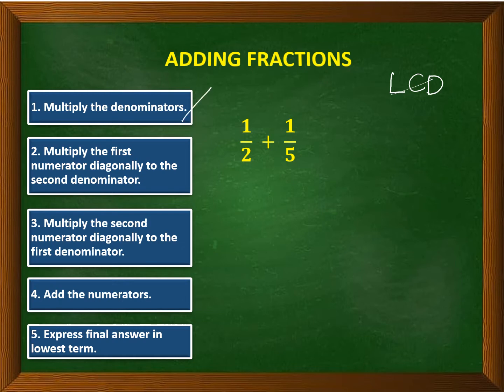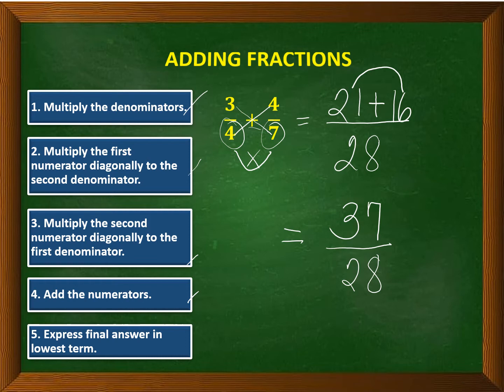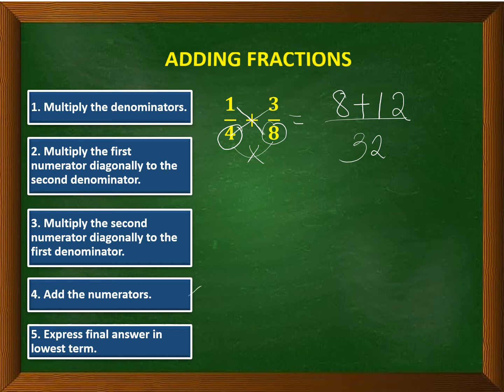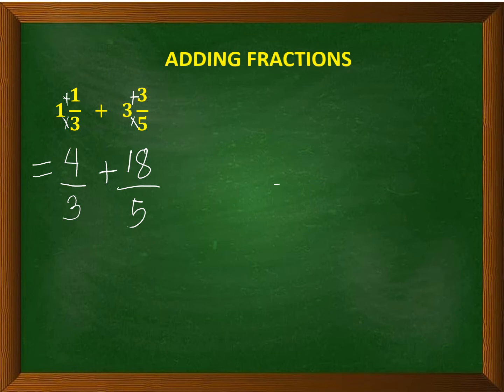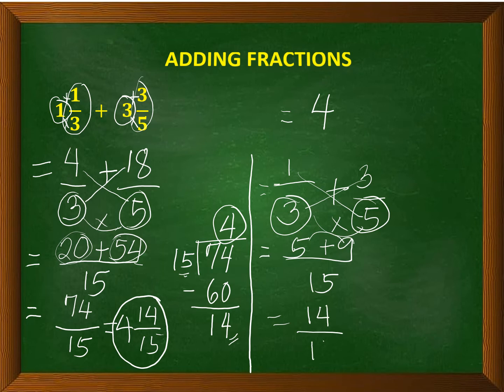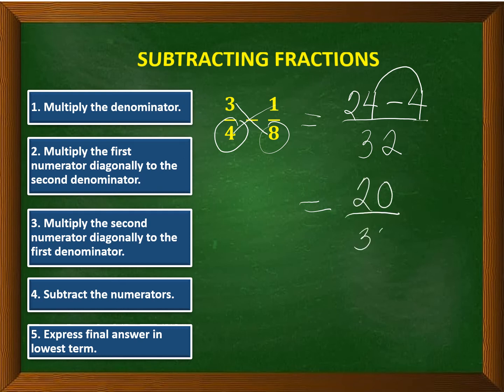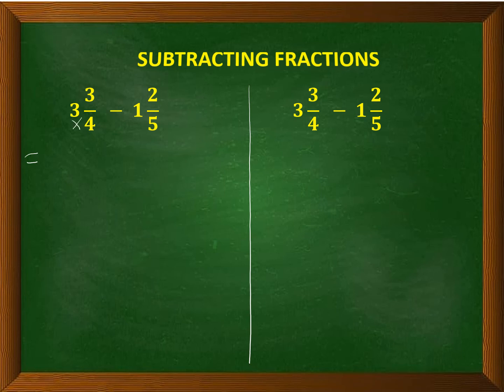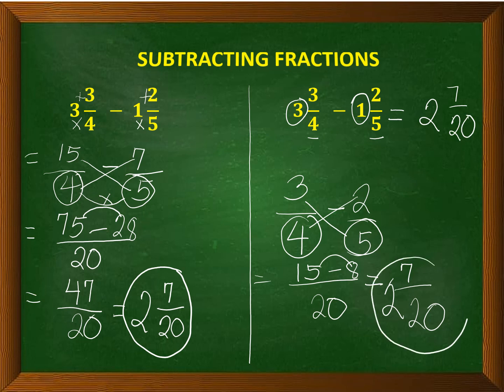Add and Subtract Fractions the Fast Way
Adding and subtracting fractions made easy!